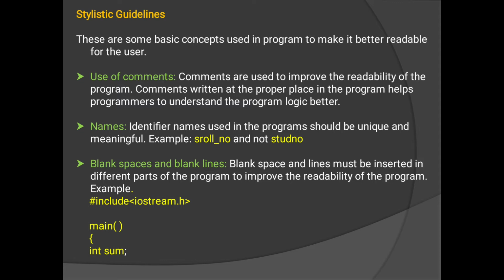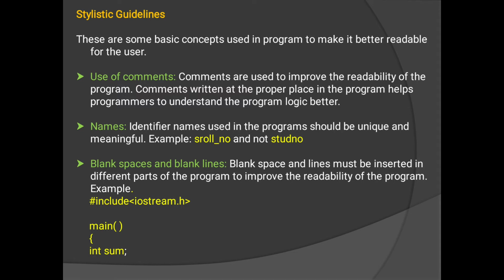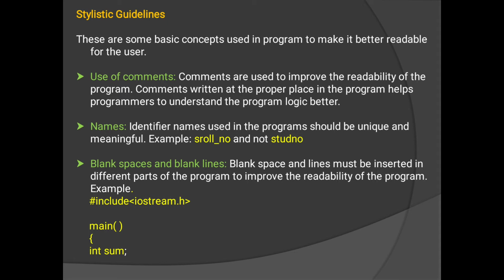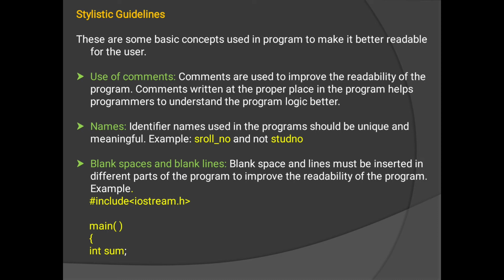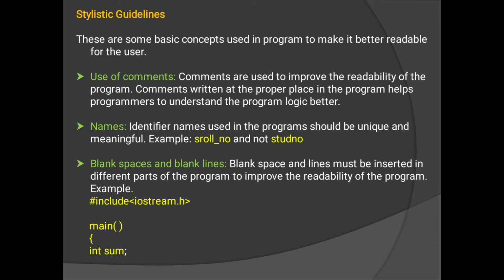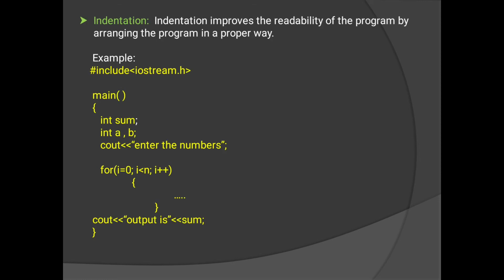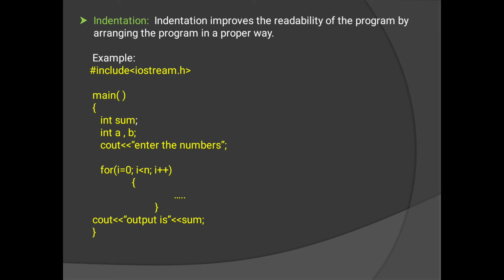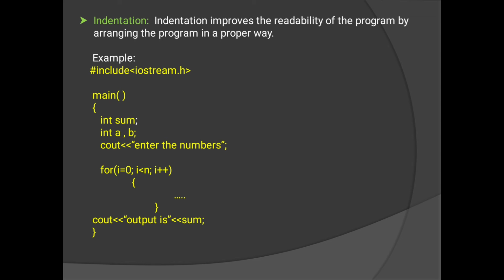Programming methodology 22.09.20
Stylistic guidelines